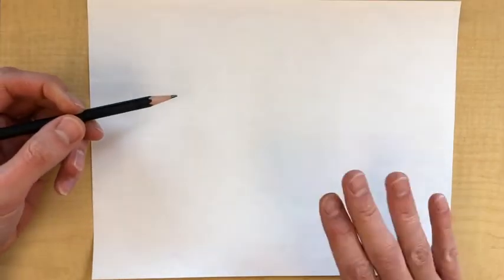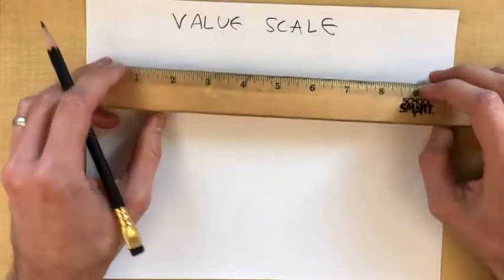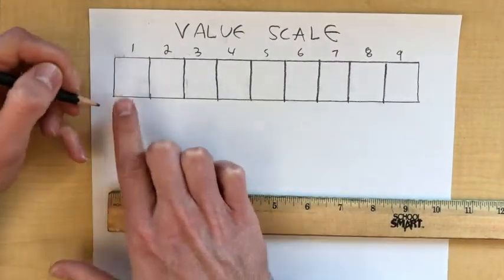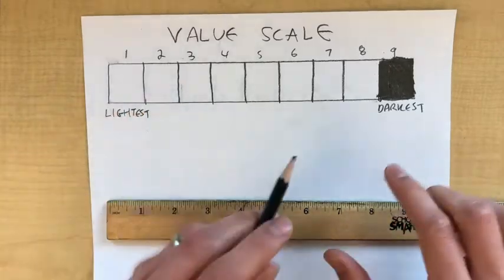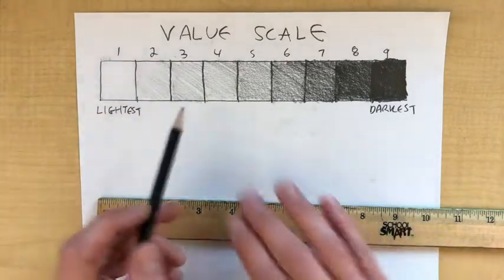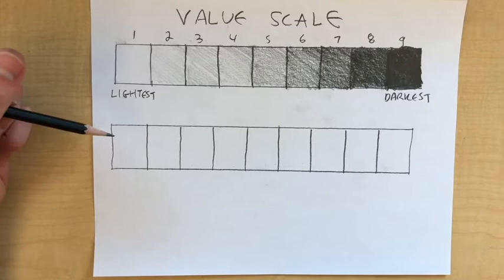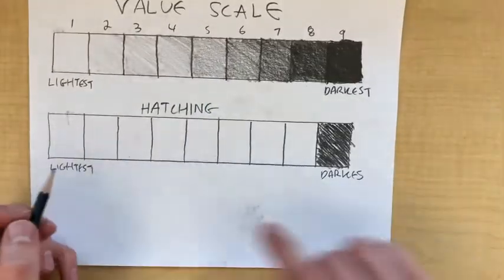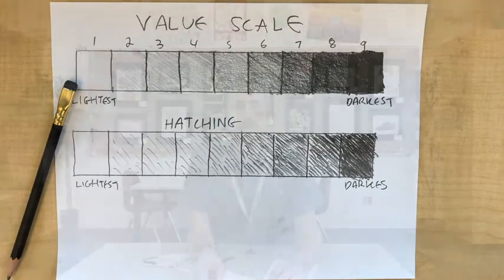Practicing Value Scales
Understanding value by creating two different value scales